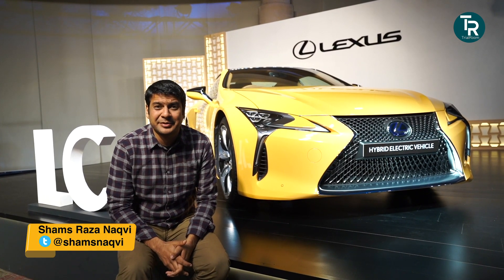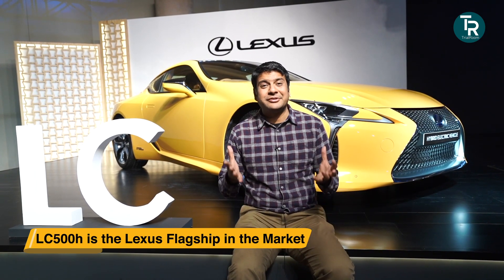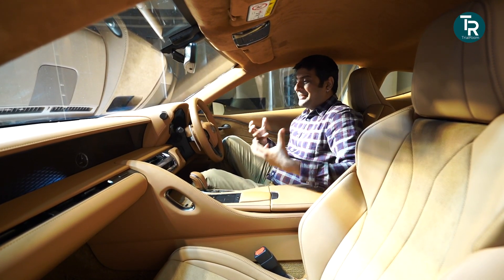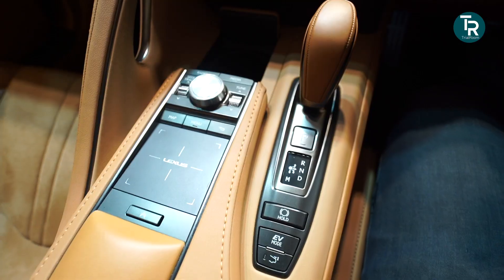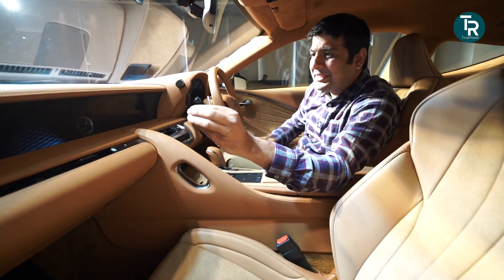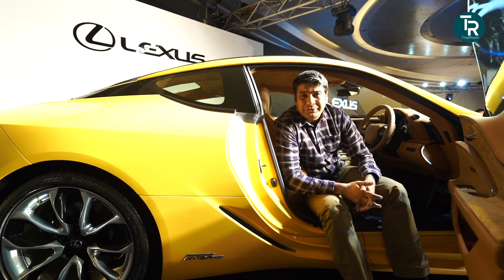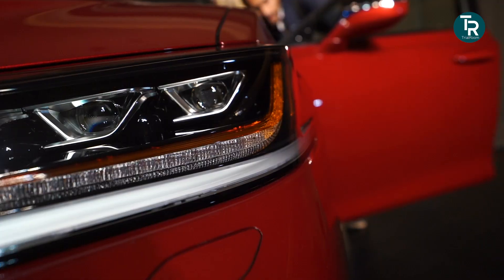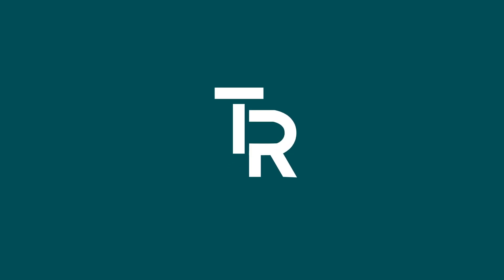Lexus LC500h Hybrid Sports Car | India Launch | TrialRoom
Japanese luxury car maker Lexus has launched a new flagship for the Indian market. The LC500H is a hybrid sports car coupe that runs on 3.5 litre V6 petrol engine. It reaches the speed of 100 kmph from 0 in just 4.7 seconds. Watch video for all details including price that touches Rs. 2 crore.